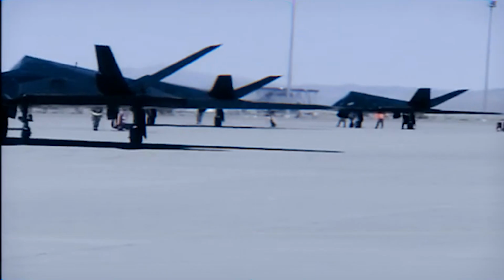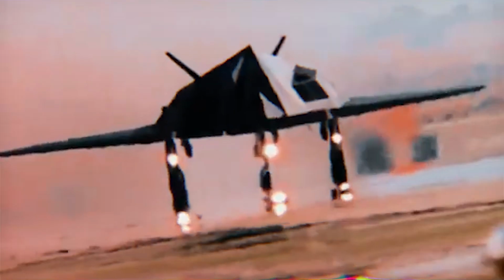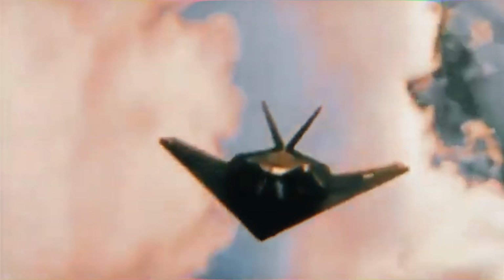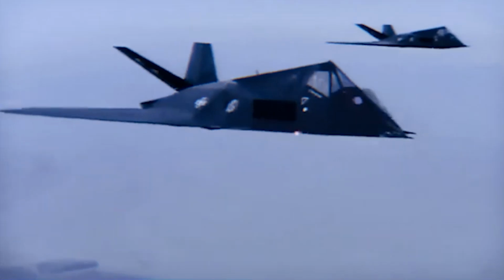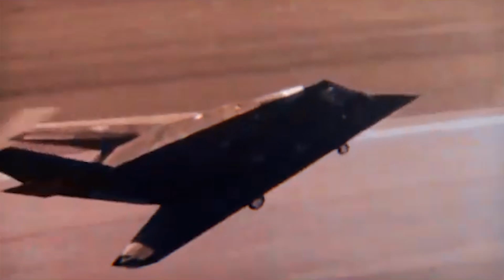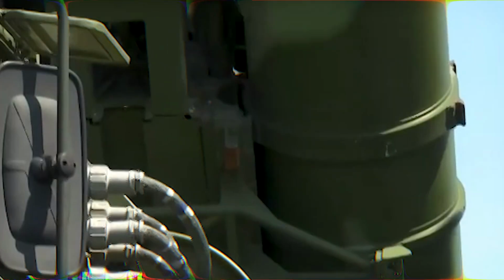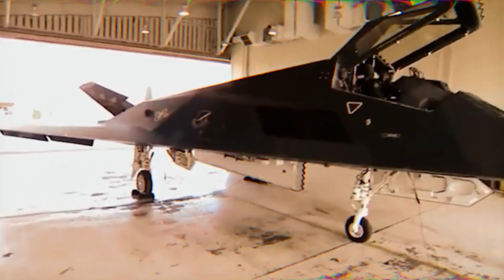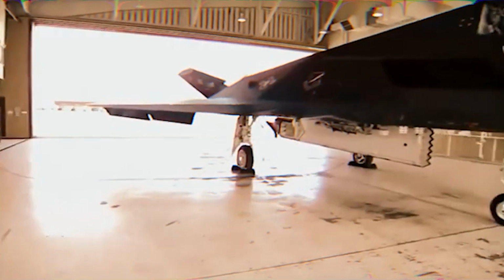Invisible Warrior of the Skies | F117 Nighthawk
The F-117 Nighthawk wasn’t just another fighter — it was a revolution in stealth technology. Designed in secrecy during the Cold War, this jet became the world’s first operational stealth aircraft, capable of striking deep behind enemy lines without ever being seen. From its mysterious development under Lockheed’s Skunk Works to its combat debut in Operation Desert Storm, the Nighthawk proved that invisibility could win wars.

In this video, we explore how the F-117 worked, why it was built, and how it reshaped modern air warfare forever.

✈️ Discover the story of the jet that redefined the skies.